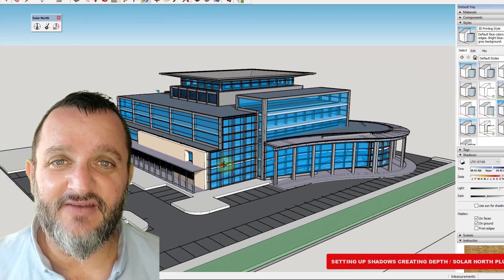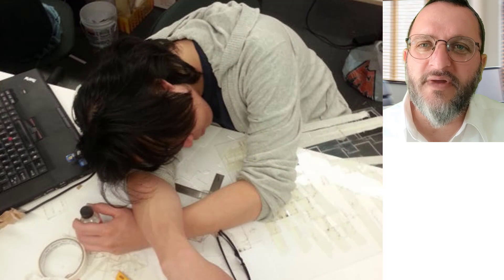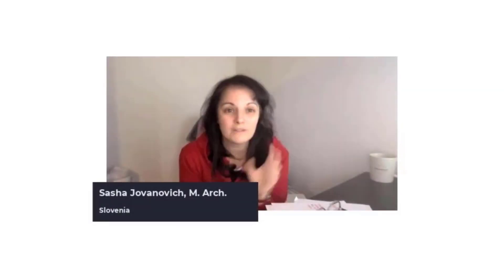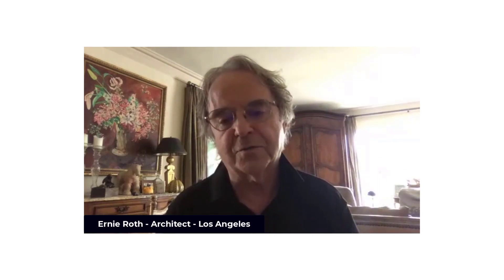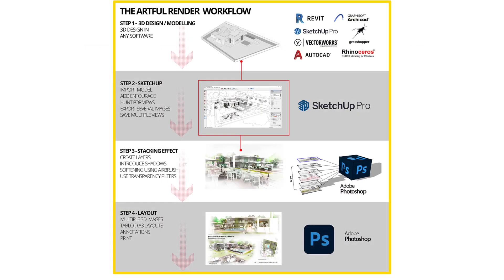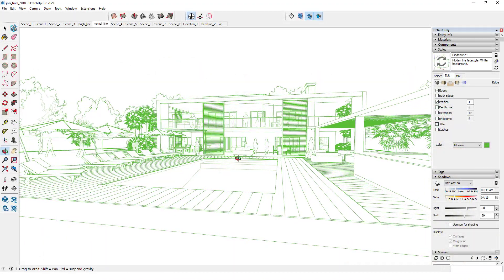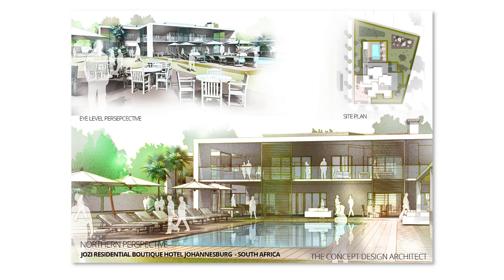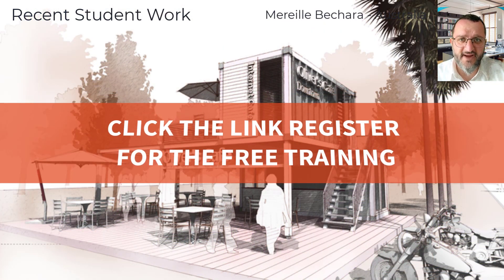3D Architect reveals a new way to render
A unique method to streamline the 3d presentation method before crushing deadlines

Complimentary Workshop

Learn how to better present your 3d design models before presentations, by using an alternative method simpler method, that gives a sketchlike look and feel. These methods will help you work swiftly, to produce powerful imagery quick on the fly, without the normal stress.